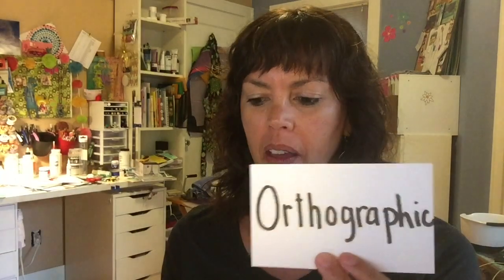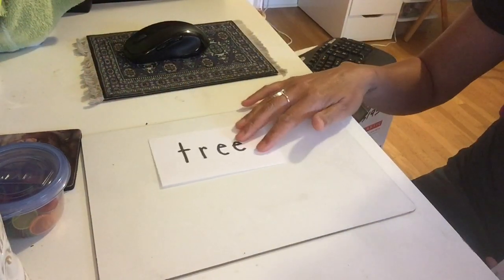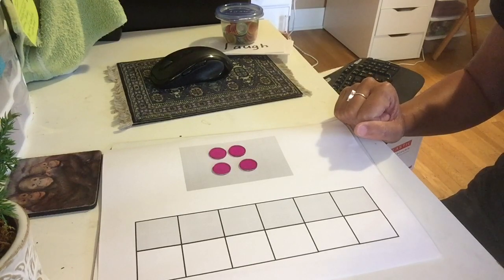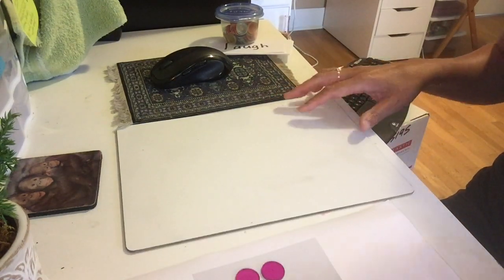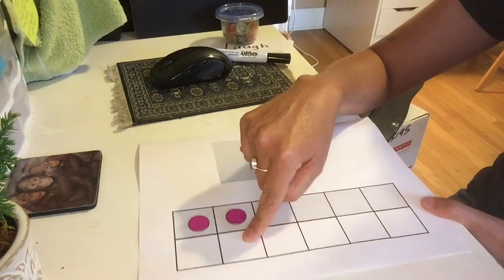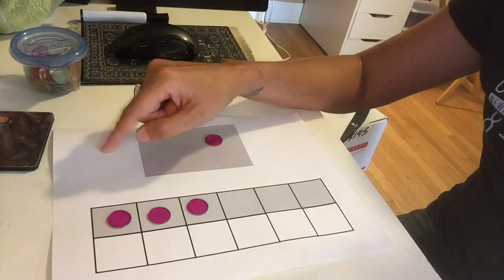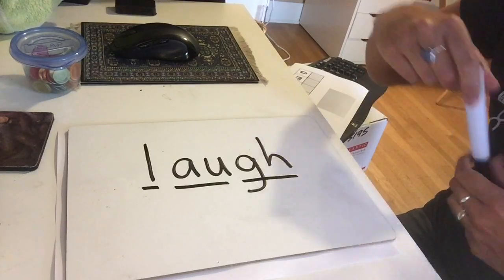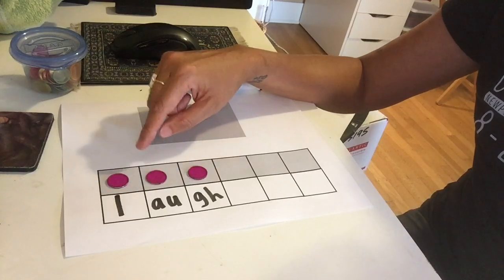Orthographic Mapping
My first attempt to describe orthographic mapping.